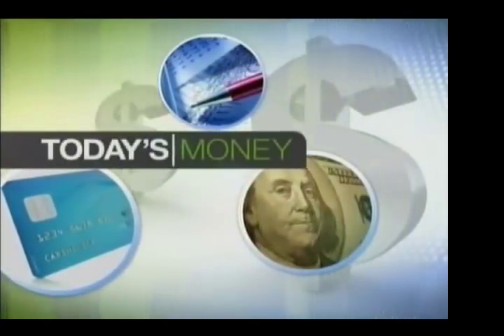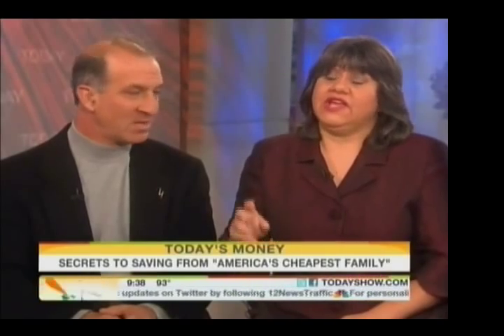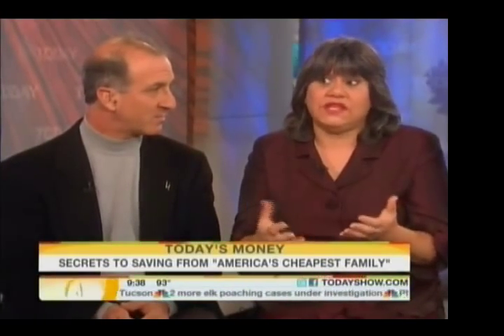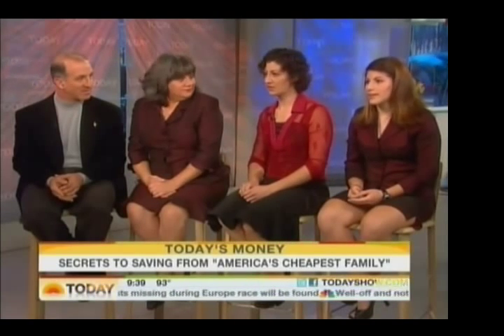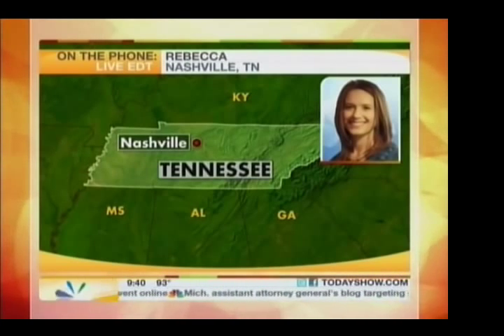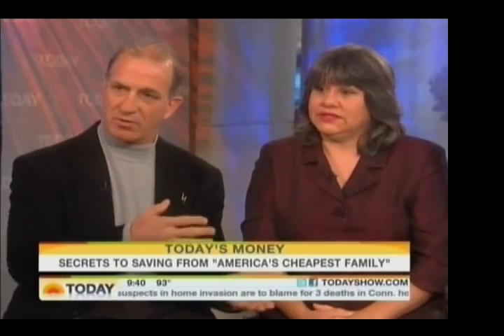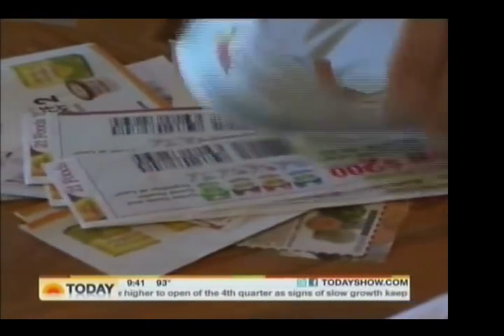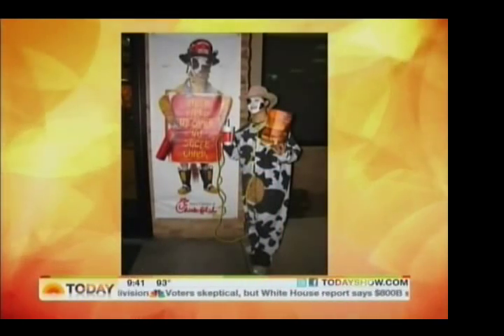Food Shopping on a Budget with America's Cheapest Family - Today Show #4 Cutting Grocery Costs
Today Show host Natalie Morales connects America's Cheapest Family with viewers questions. You'll hear how to cook smarter by doubling up, cooking in large batches, involving your kids and more. Plus Steve & Annette answer viewer questions: How can you shop only once each month still eat fresh produce and milk products, What about staying within budget and finding more coupons. At the end of the video  Natalie shares yet one more of America's Cheapest Family's tips—free food at Chick Fil A. Watch and you'll learn from the Economides Family.